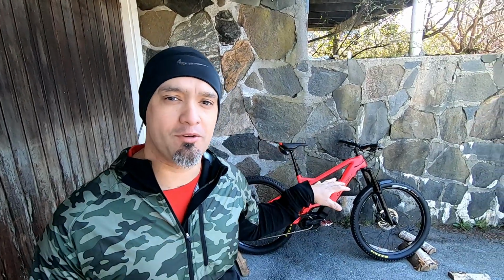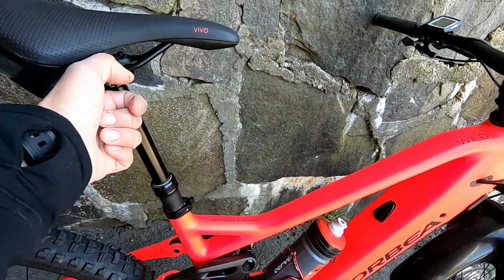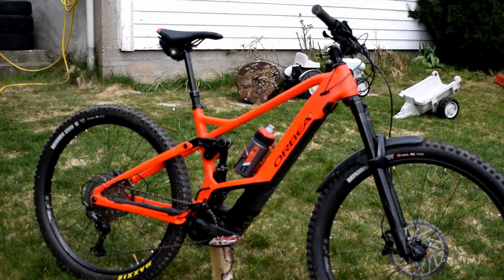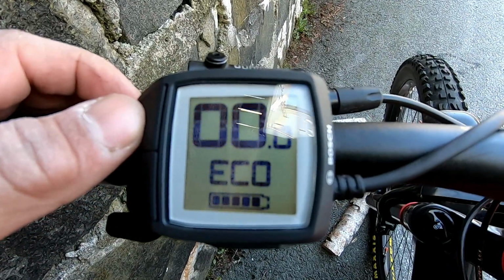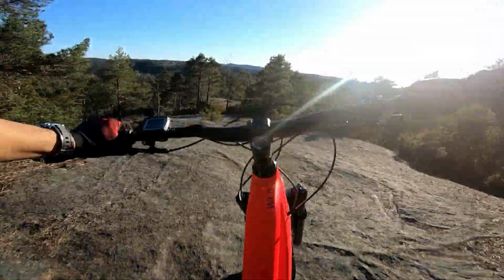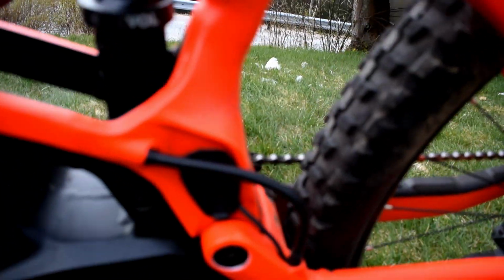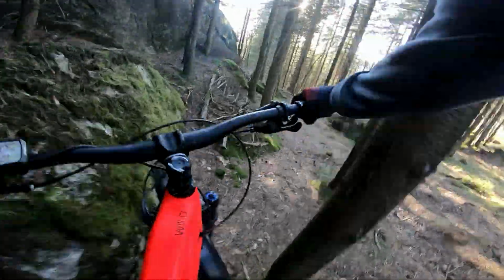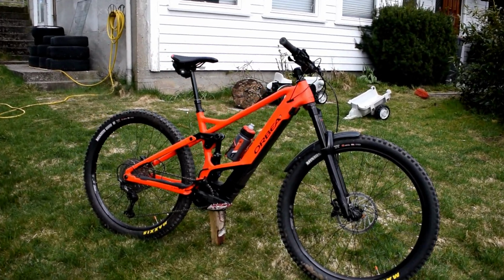Orbea Wild FS H25, HONEST REVIEW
Honest Review of the Orbea Wild FS H25 2020. I have ridden the Orbea Wild FS H25 for a bit over a month, and this is my honest review on this emtb.